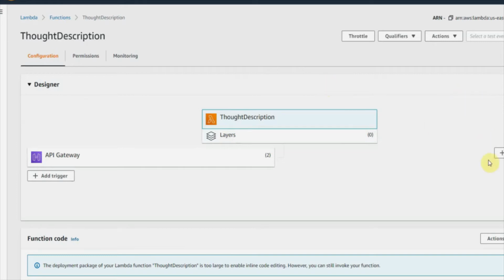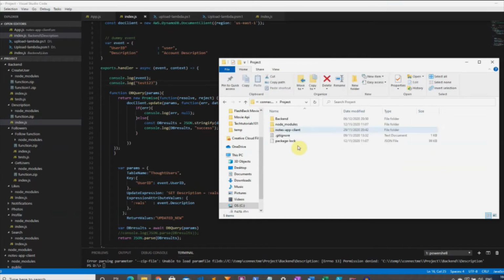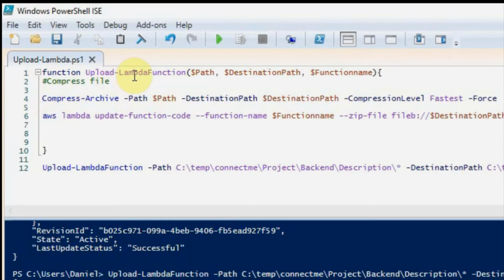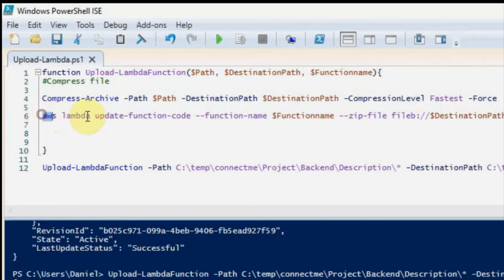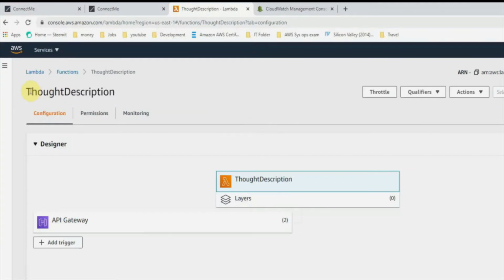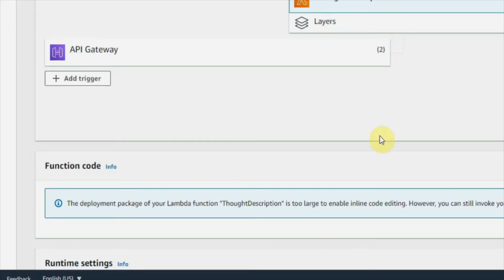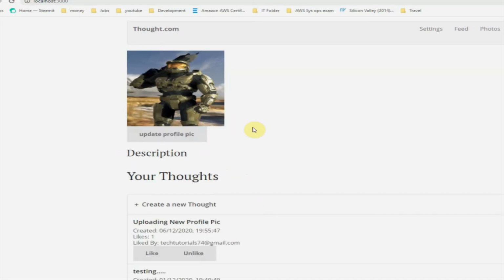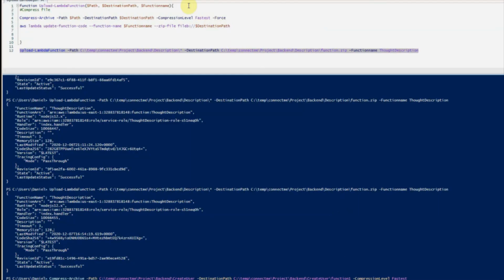Upload Lambda Functions with PowerShell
This video shows a PowerShell function which can be used to compress project files and then upload your function straight to lambda